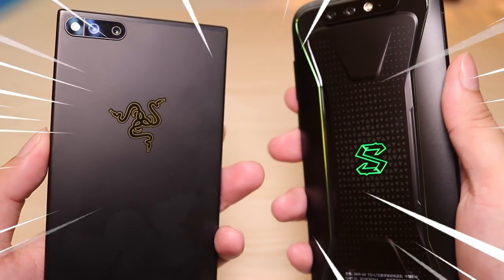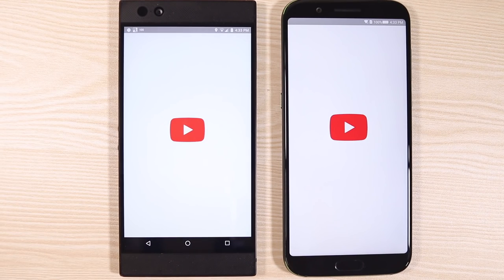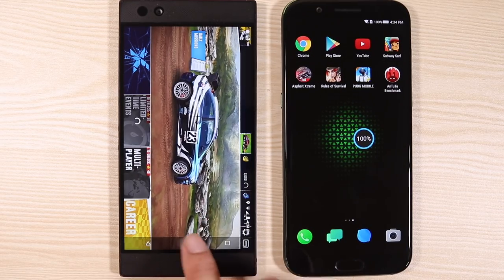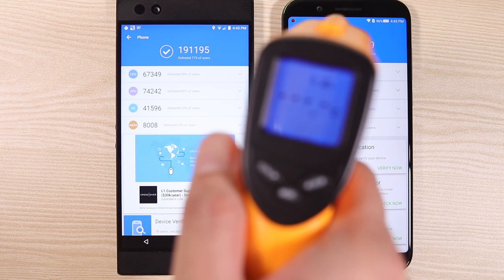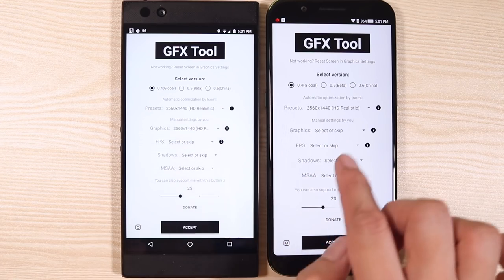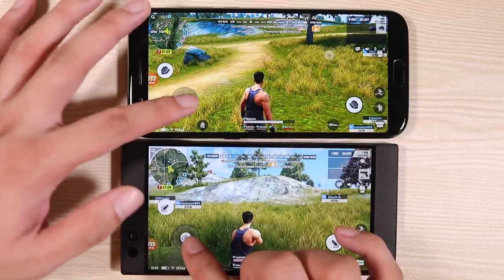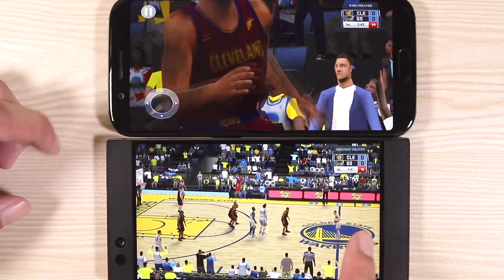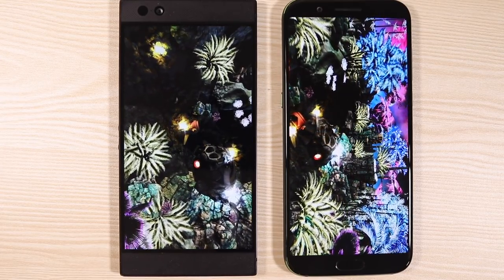Xiaomi Black Shark Vs Razer Phone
Xiaomi Black Shark Vs Razer Phone*** The most powerful phones in the world, battling out for supremacy. Which one will come out on top? Its time to find out, let the battle begin!

Black Shark Specs:
Snapdragon 845
Adreno 630
8Gb RAM
128GB Internal Storage
4000Mah Battery

Razer Phone
Snapdragon 835 Processor
Adreno 540
8Gb RAM
128GB Internal Storage
4000Mah Battery